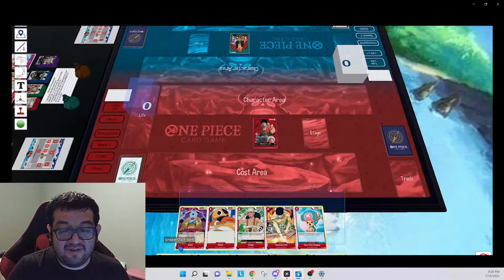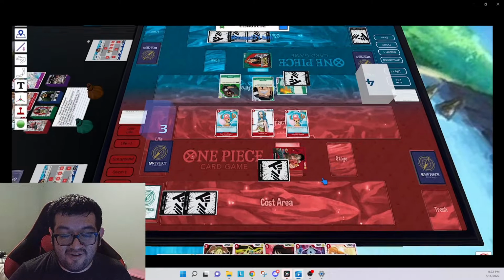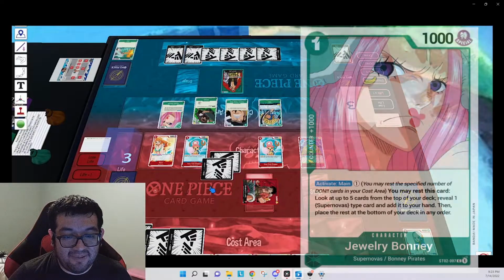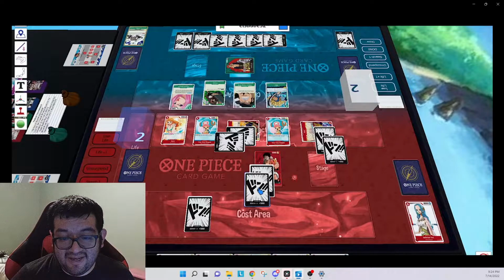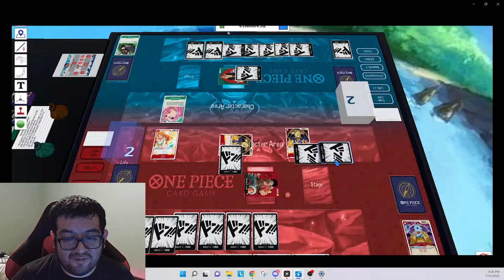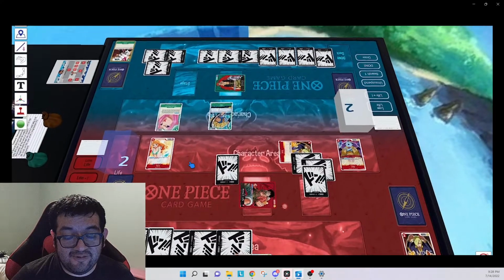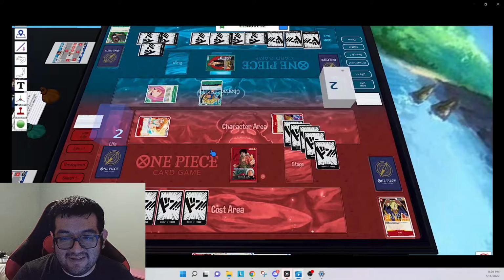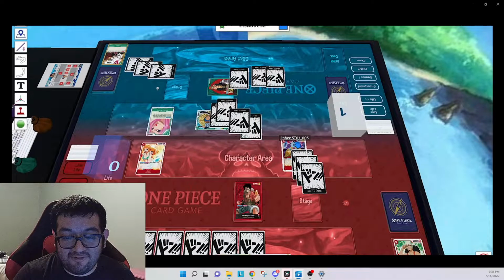Red Luffy Starter Deck Battle - One Piece Card Game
Today we're taking a look at how the Red Luffy Starter Deck plays.